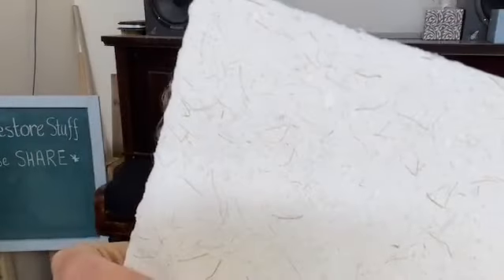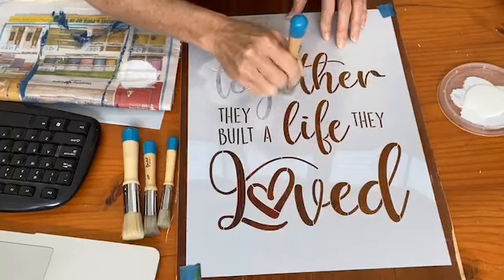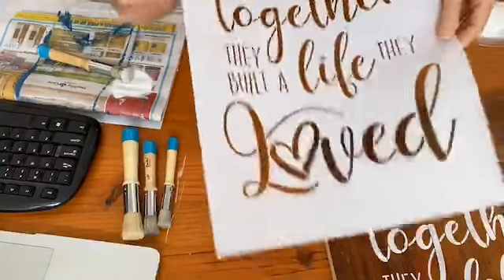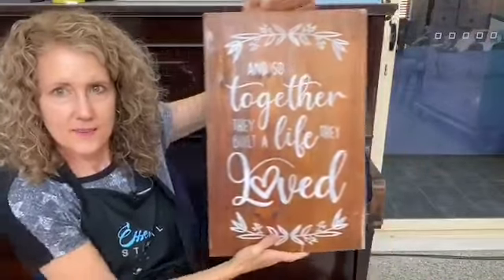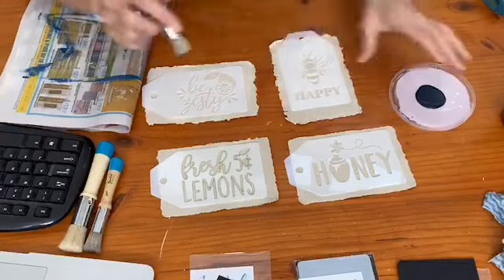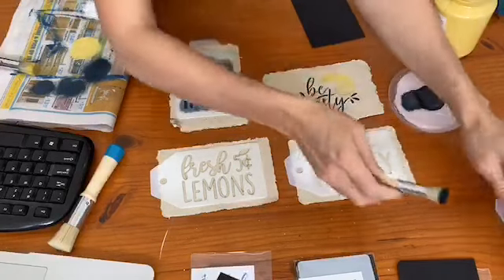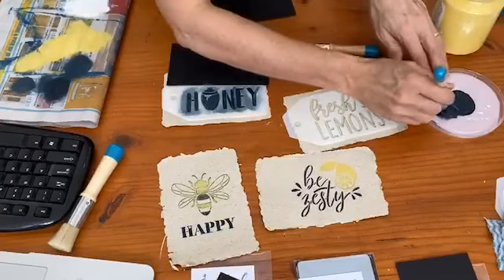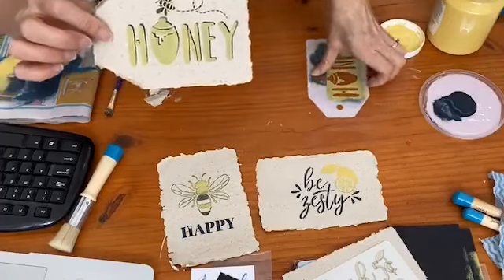Together Sign Stencil & Stenciling on Hand Made Paper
Another fun replay of a live I did with Essential Stencil recently.

Use these links below or my code: IRESTORESTUFF to save 10% at checkout.